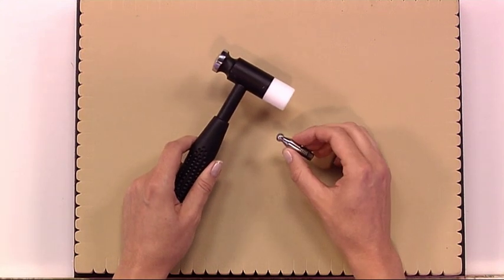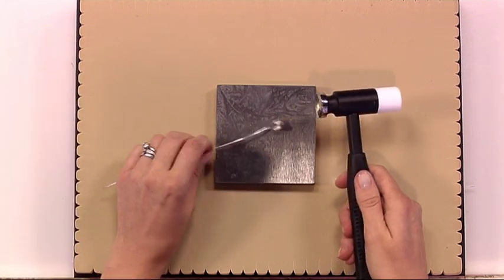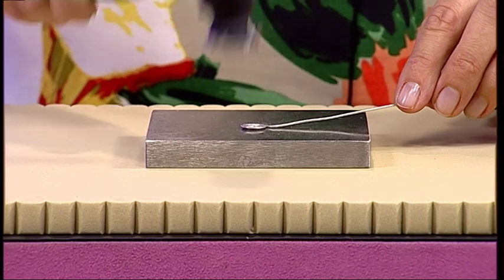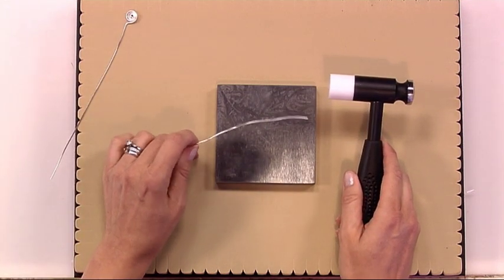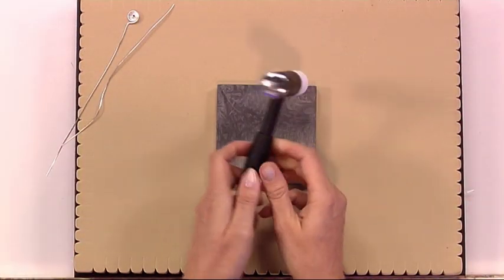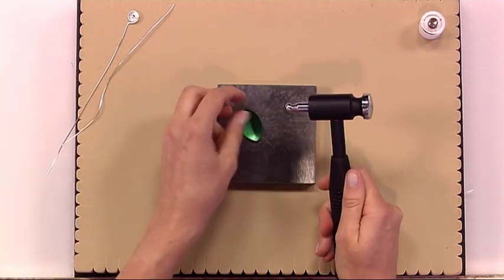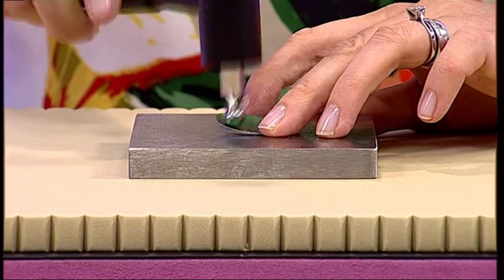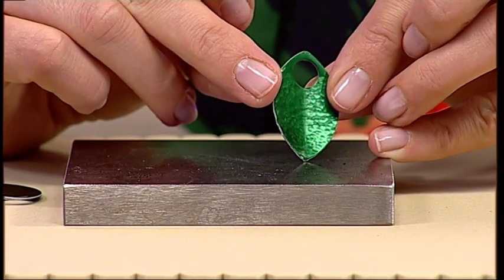How To use The Whammer Tool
Whammer Tool
Wire jewellery Hammer with two interchangeable heads.

Whammer hammer for wire jewellery with interchangeable nylon/dapping head.

Code: XPBD51